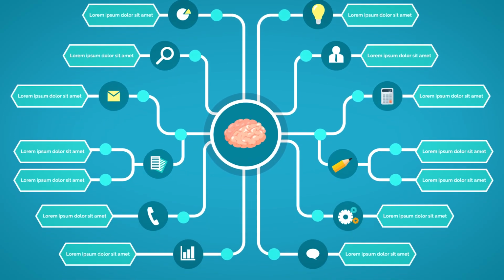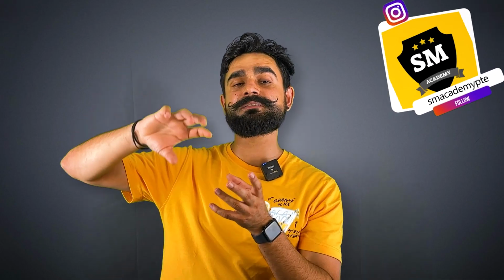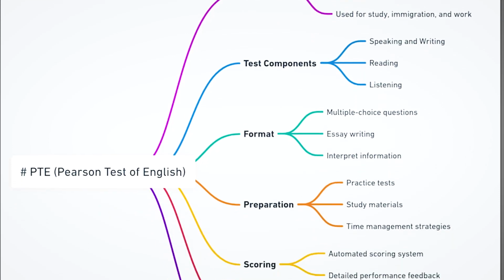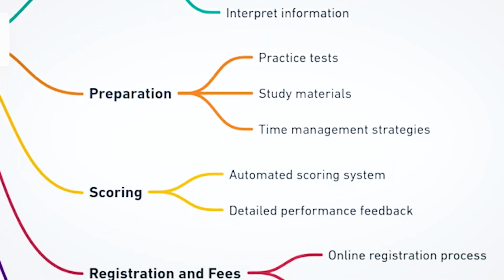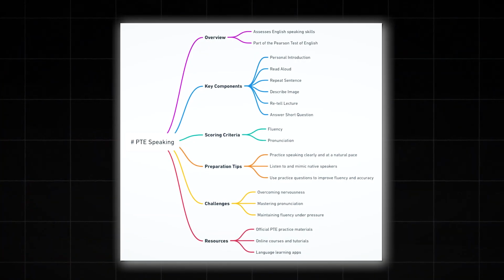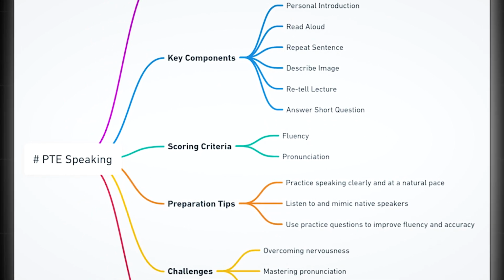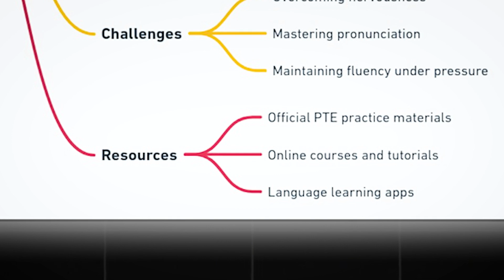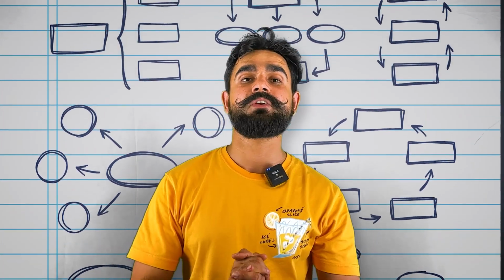Best PTE Hack to Get Perfect 90 in PTE | Tips and Strategy | Sm Acadmey PTE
Connect for More PTE Info:- ✅

I'm Sawan. My journey to living in Australia was tough because of the PTE test. I failed a few times, but I didn't give up. Finally, I got the scores I needed, a 79 in every part, and I could stay in Australia for good. This made me want to help others like me. So, I started SM Academy PTE.
We're here to help you pass the PTE. We give you personal tips, practice, and cheer you on. With us, you're not alone. Let's make your PTE score a win and open new doors for you. Join us, and let's reach your goal together.

PTE Full Course in 2 Hours (2023) - Tips & Strategies - In-Depth Explanation & Practice Plan, How to get 90/90 in PTE speaking? | Read Aloud with a demonstration by Anusha | Milestone Study, PTE 10 Tips to Score 90 - That Actually Works in Exam | Skills PTE Academic,  Tips to score high in PTE (2-hour format) + microphone position, how to score 90 in pte, a high score in pte without good English.